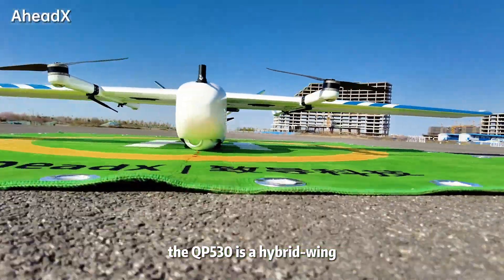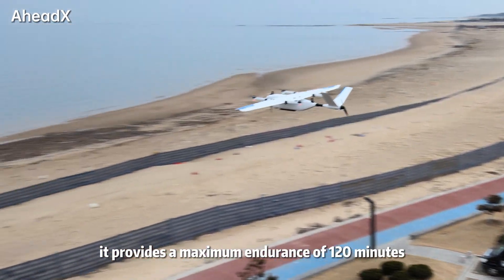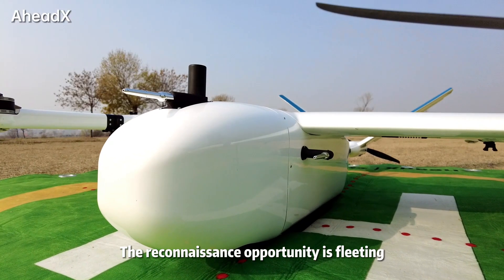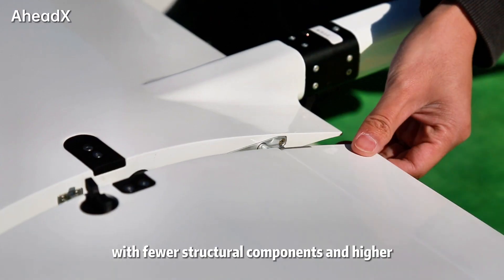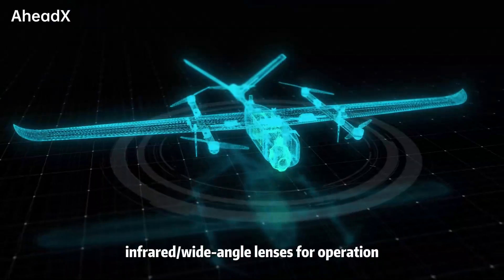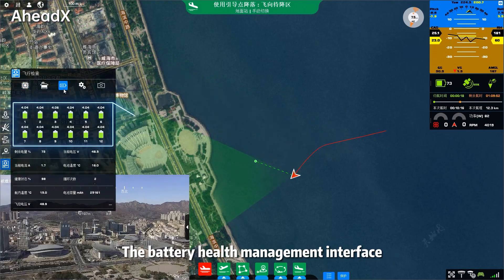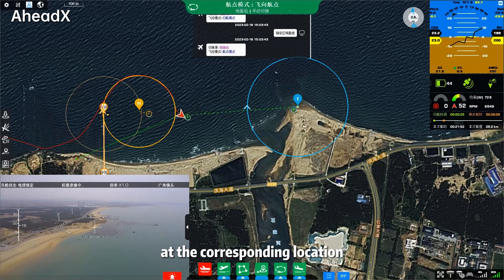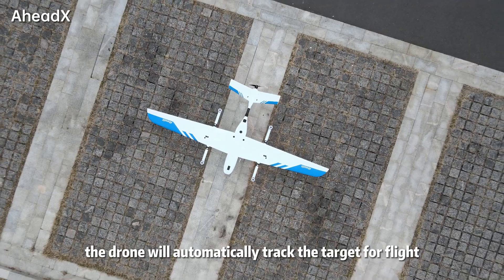Take you to know a professional AI Reconnaissance UAV in 3 minutes!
QP530 is a professional AI Reconnaissance UAV independently developed by AheadX Tech. It is equipped with an advanced redundant navigation AI flight control system. QP530 can realize autonomous take-off, landing and operation, and supports various emergency protection functions. It has functions such as smart battery, power monitoring, structure monitoring, backup data link, 3D ground station, and cloud system. Equipped with a high-definition Gimbal, it supports 30 times optical zoom of visible light, supports infrared, wide-angle, and laser ranging functions, and can realize target recognition/tracking, and intelligent search/following of targets.